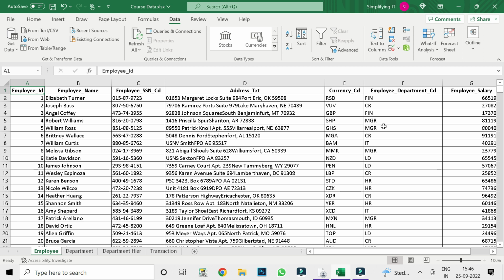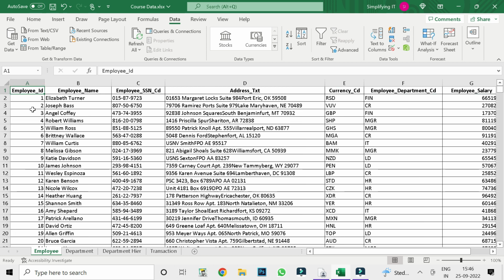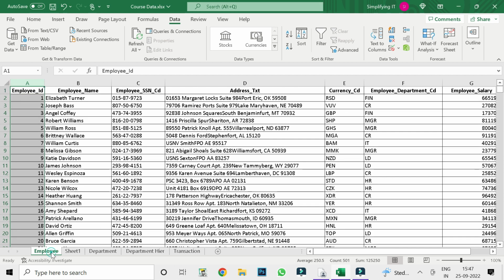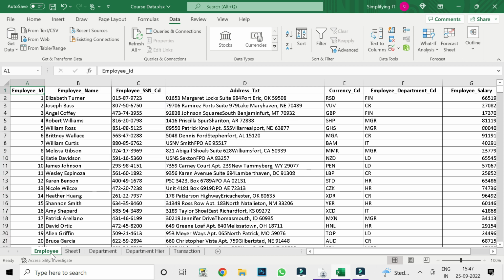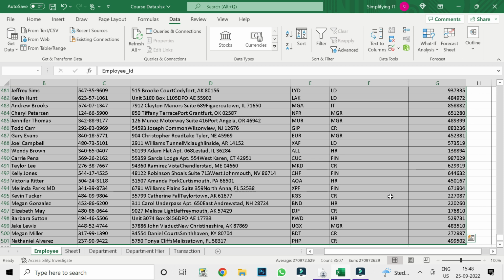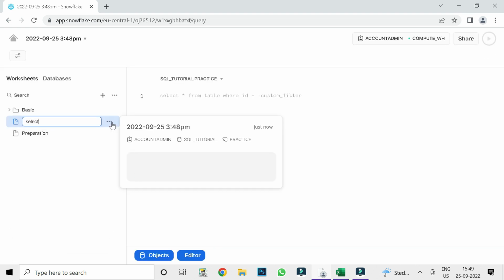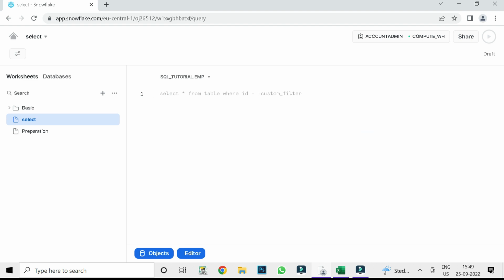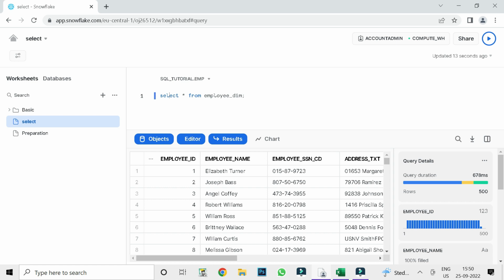4. Select ALL